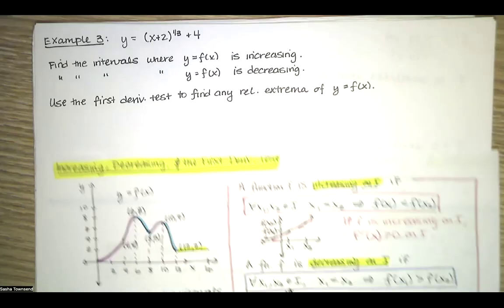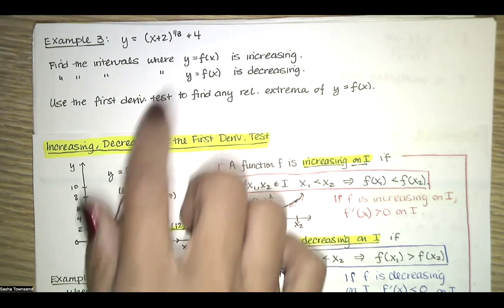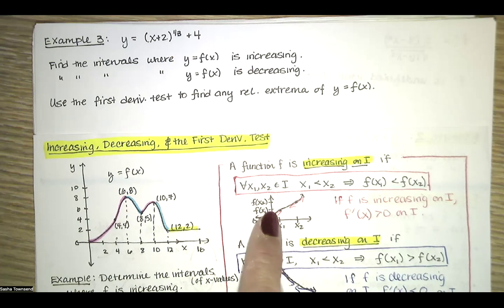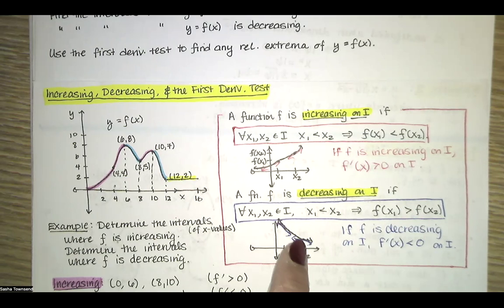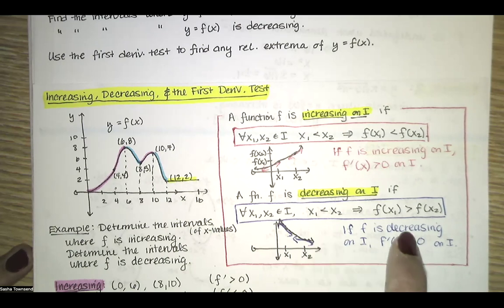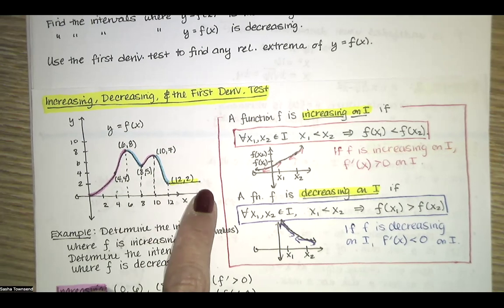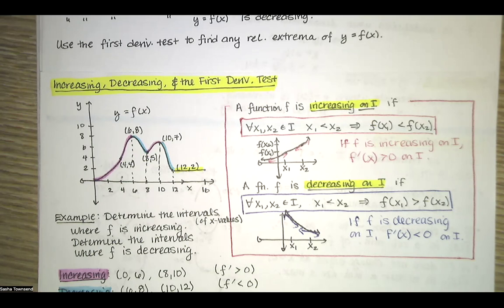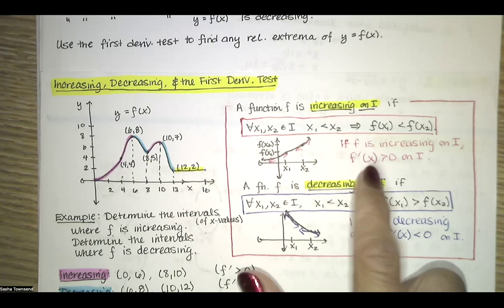3.5.3 Examples, Intervals where f Increases, Decreases, First Deriv Test - Analytic Geom. and Calc I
In this video, we work through examples 3, 4, and 5. They feature a cube root function, a rational function, and a trigonometric function. In each case, we find the intervals where the function is increasing and the intervals where the function is decreasing. Then we use the First Derivative Test to find relative extrema.